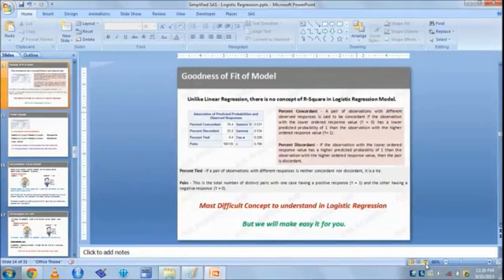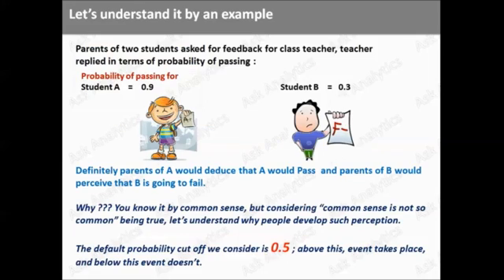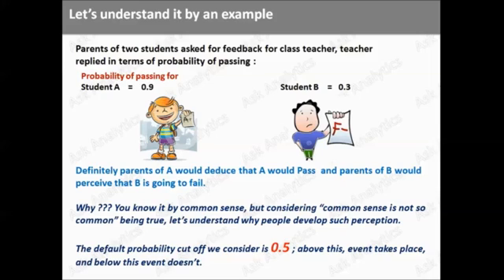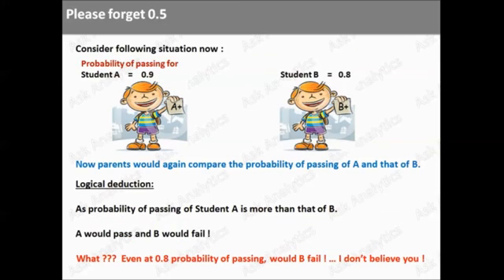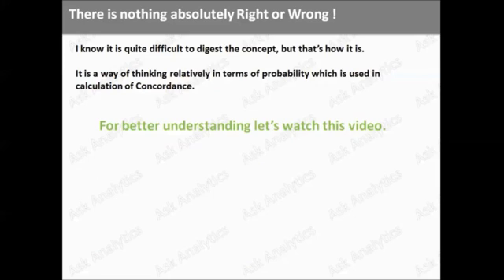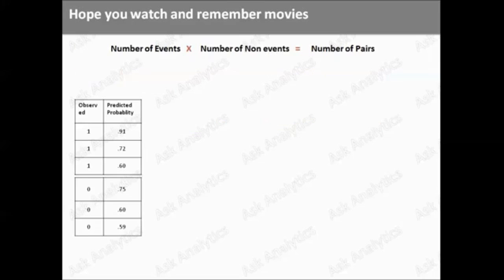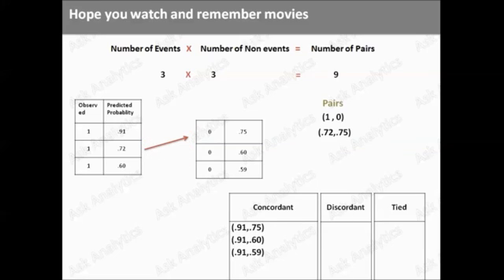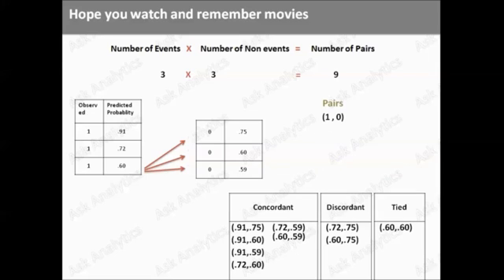Concordance Concept - Logistic Regression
Logistic Regression model fitness - Concordance C Stats